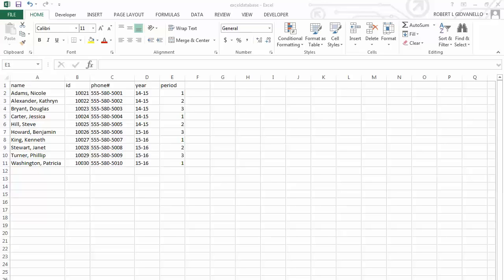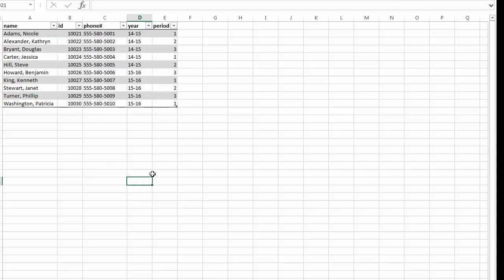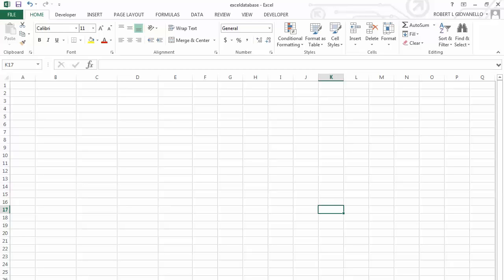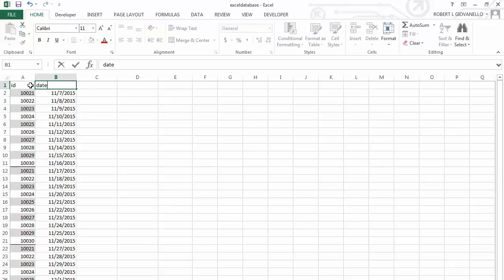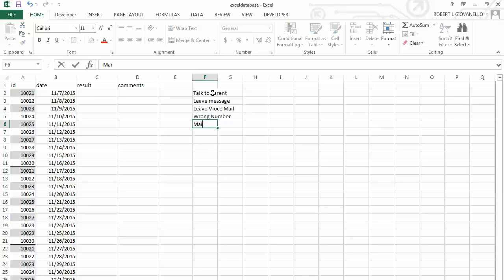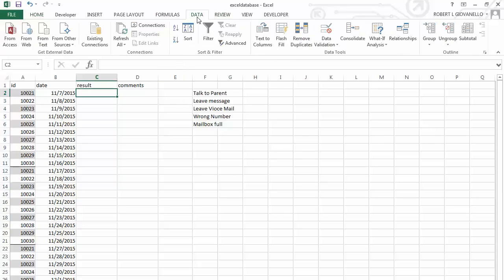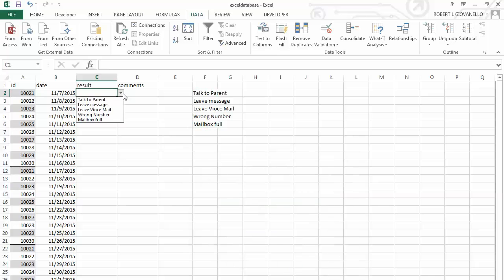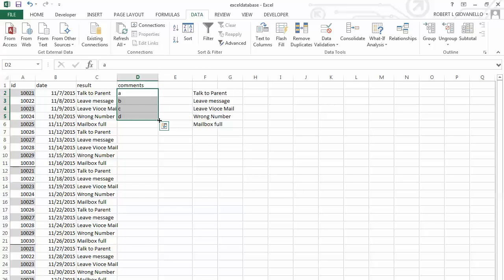Log: Format Tables